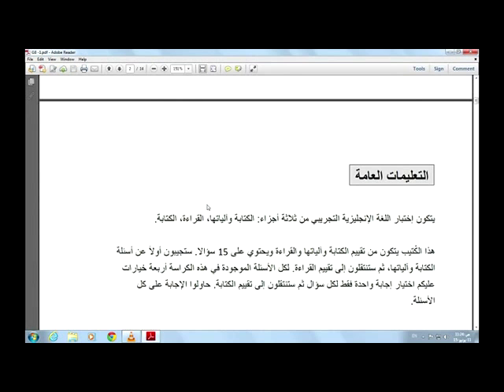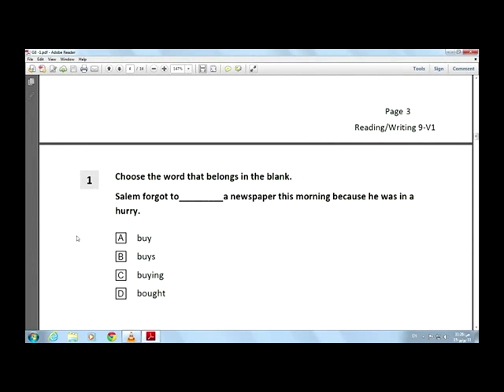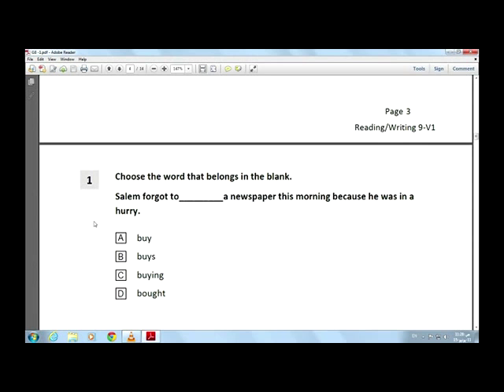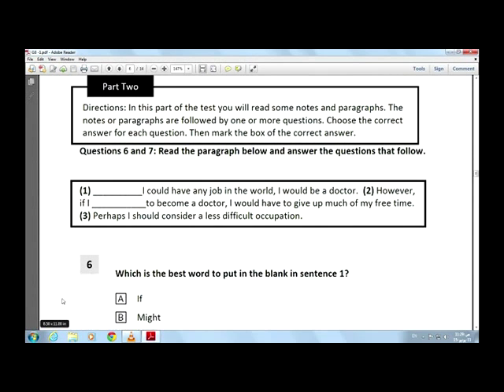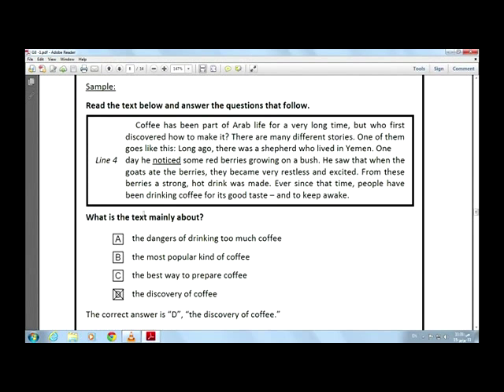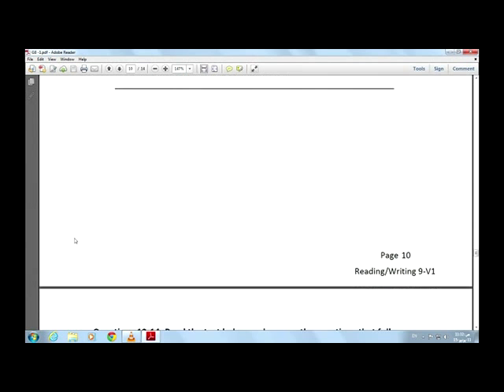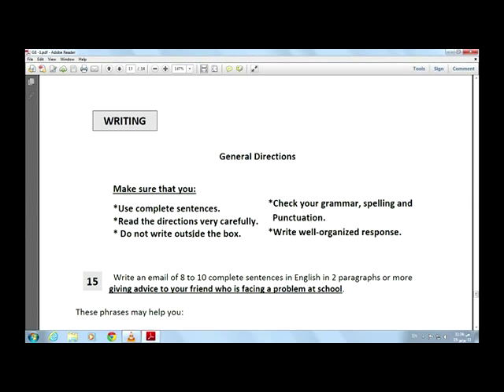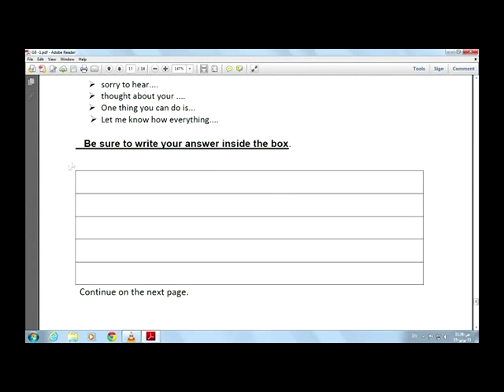مراجعة التقرير الرابع لغة انجليزية للصف الثامن